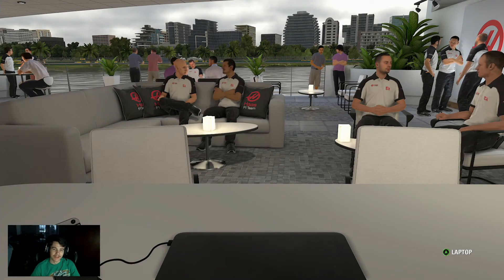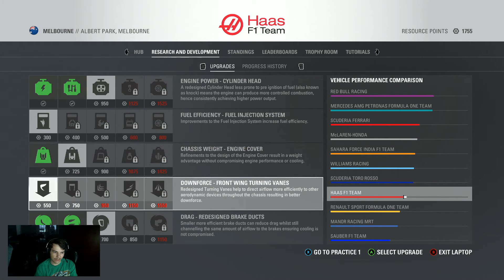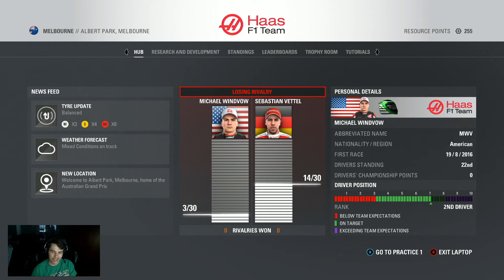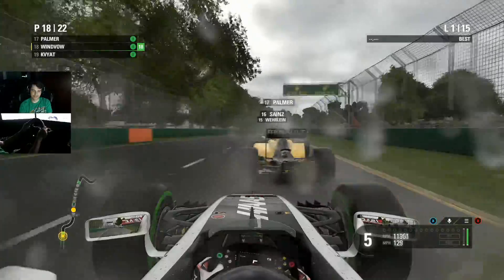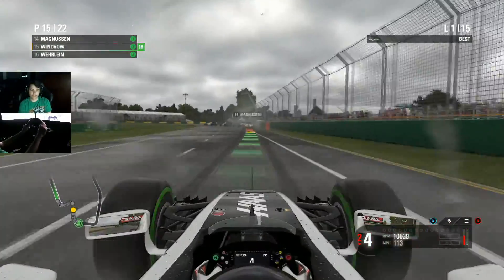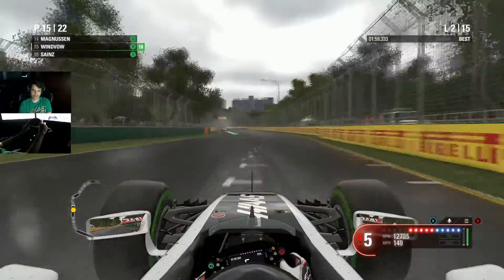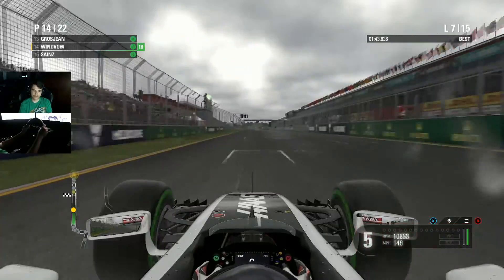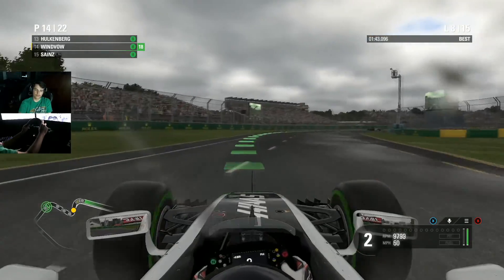Starting off the Season with a Rain Race! - F1 2016 Career Mode S2 Ep. 22